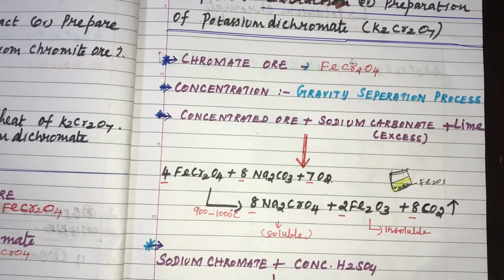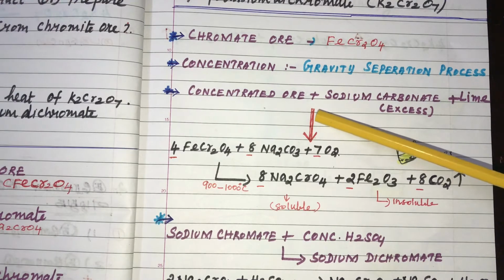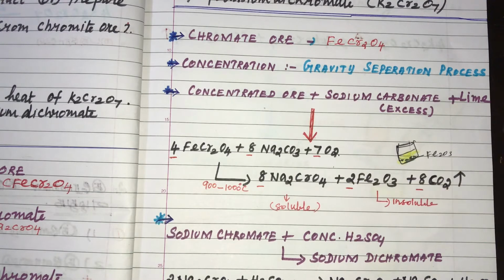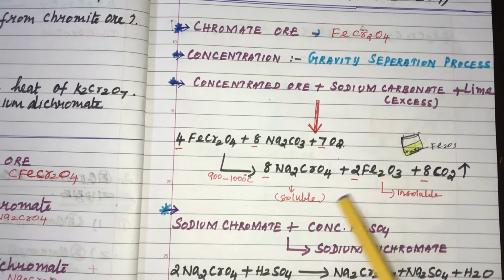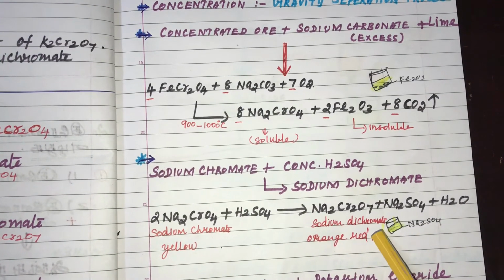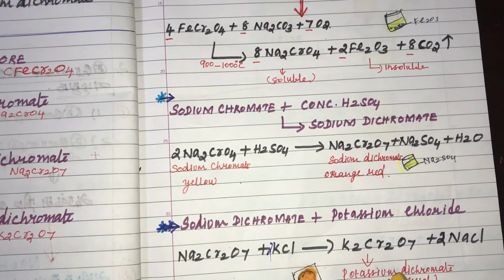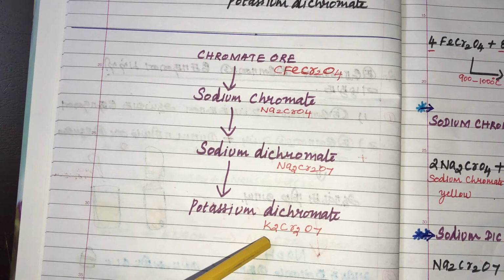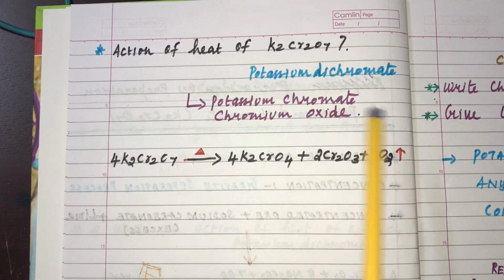Potassium dichromate preparation/d block elements/